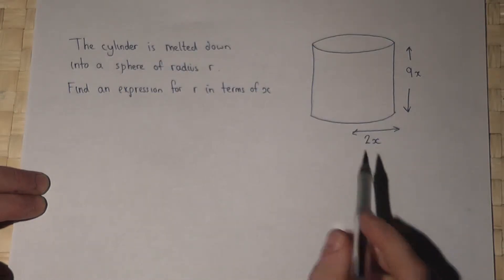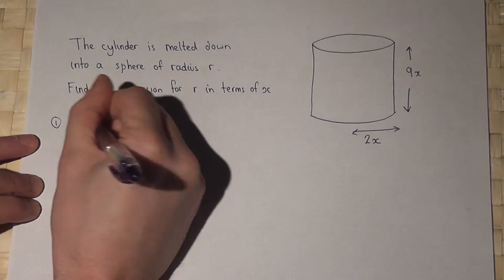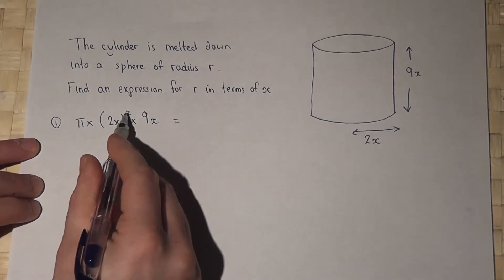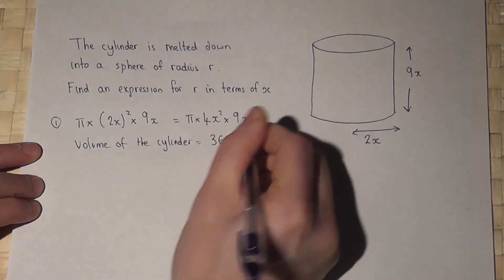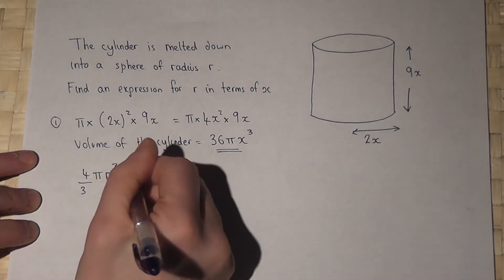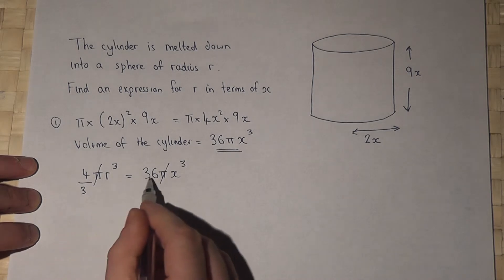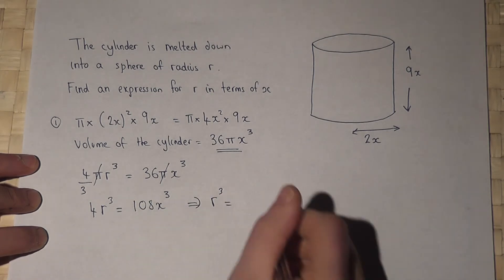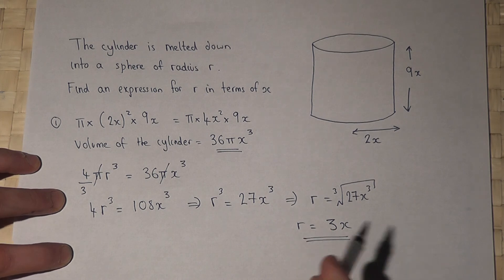GCSE Maths: How to find the volume of a sphere and a cylinder involving algebra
We are given a cylinder and its lengths in terms of x
Finding the volume of the cylinder in terms of x
Re-arranging the equation to find the radius of a sphere
4/3pir^3